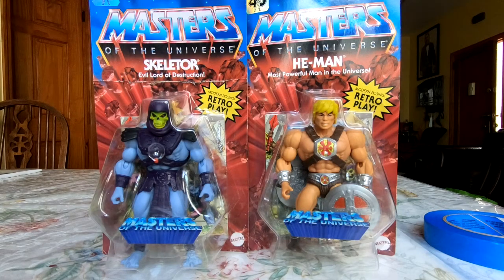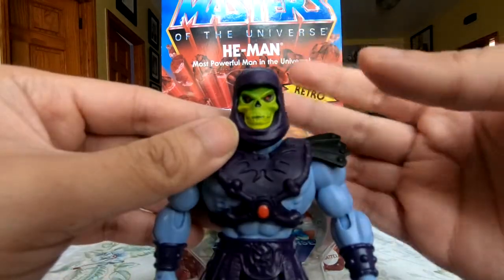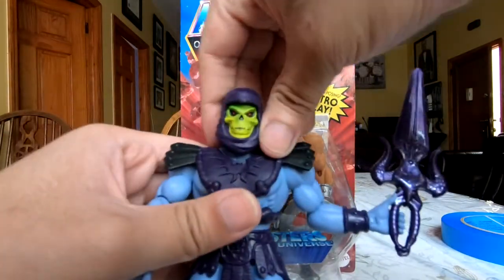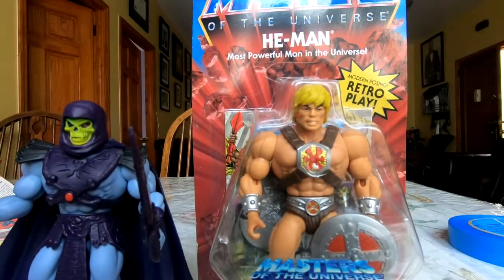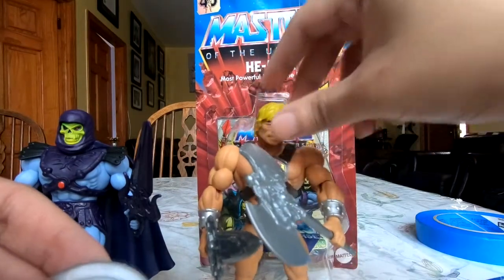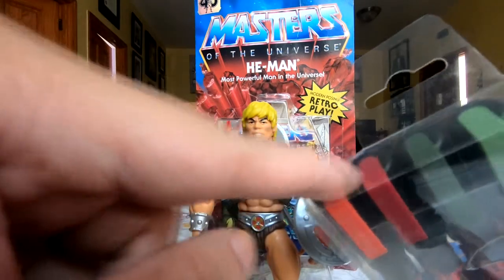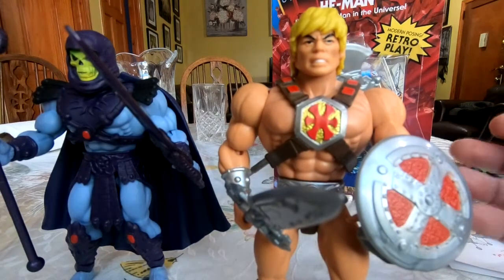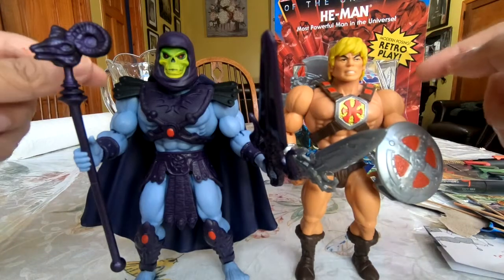Unsourced Wall Bonus: MOTU Origins 200X Skeletor & He-Man Unboxing | With Paint Customization!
It's time for another special Unsourced Wall Unboxing!
This time we're taking a look at the brand new 200X variants for Skeletor and He-Man. Are they distinct enough to serve as worthwhile figures on there own?
Also - I do a small, but vital, paint custom job for He-Man!
Tune in to see how it all turned out!